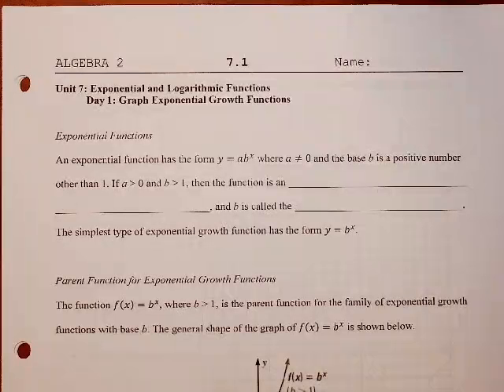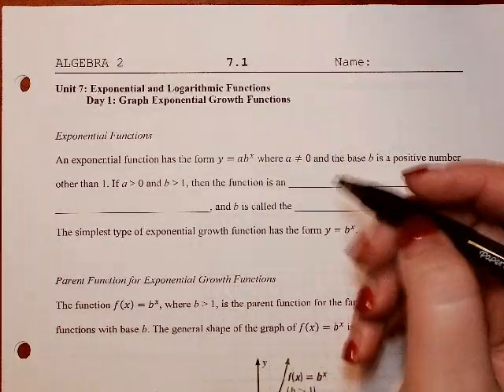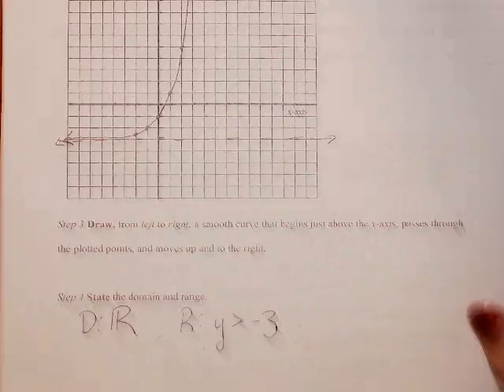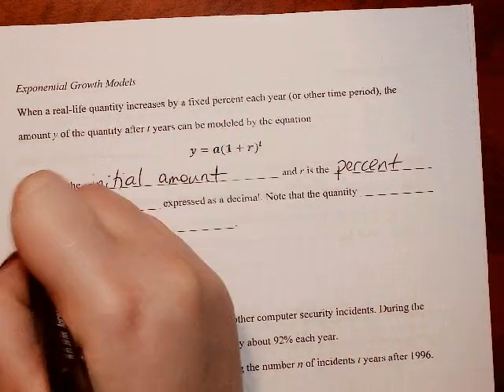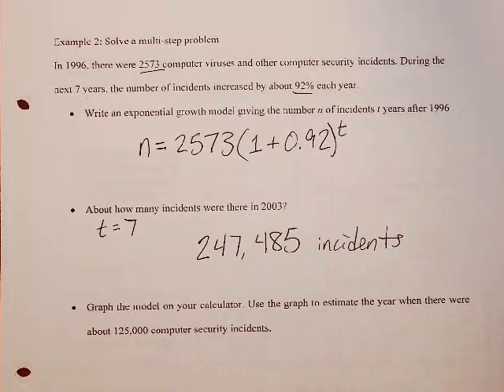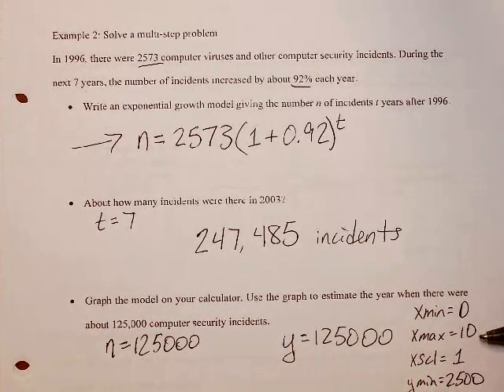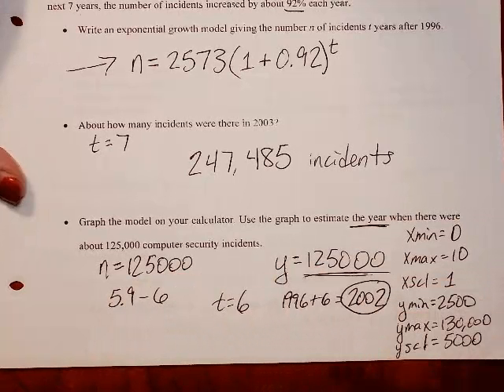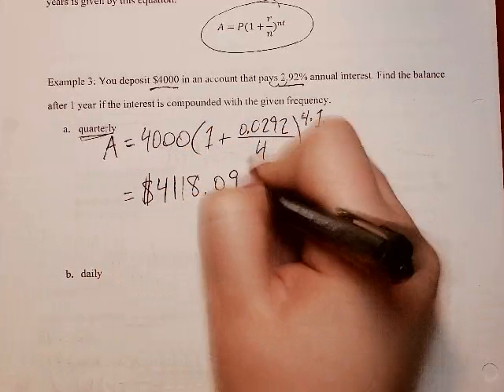A2 - 7.1 Graph Exponentia Growth Functions